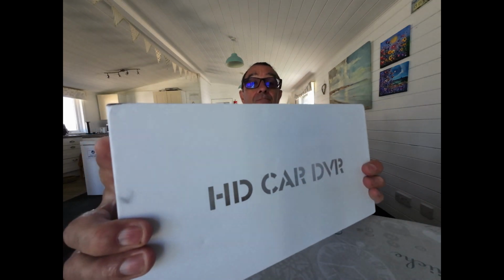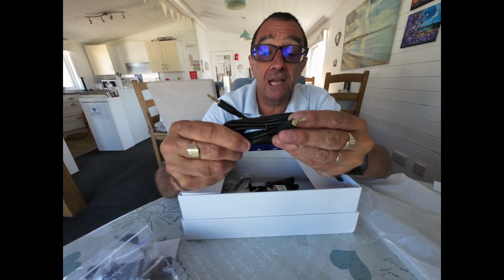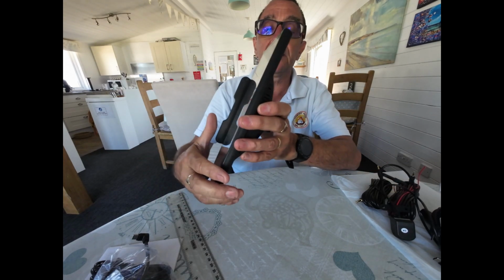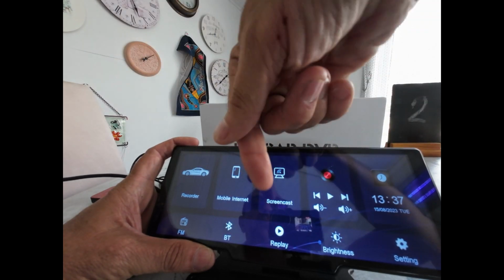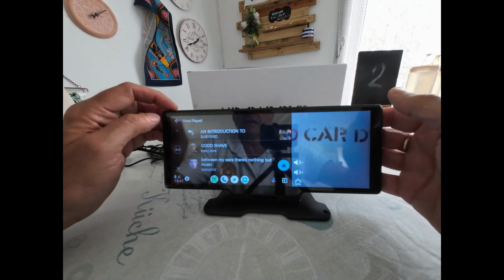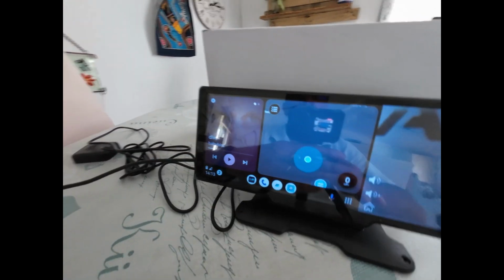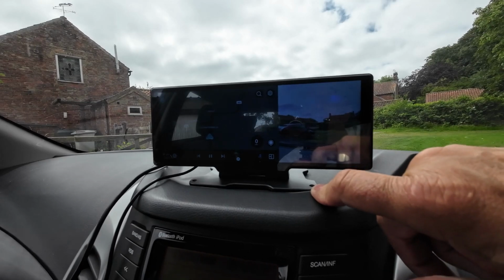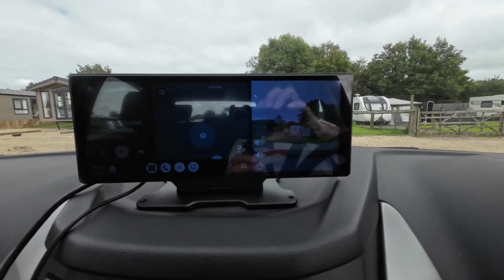Best Portable CarPlay & Android Auto WITH DASH CAM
Wireless CarPlay & Android Auto
This Portable Carplay Screen is compatible with Carplay and Android Auto, breaking the limitations of mobile phone systems.
With Dash Cam and reversing camera